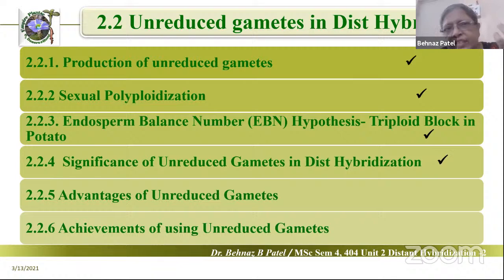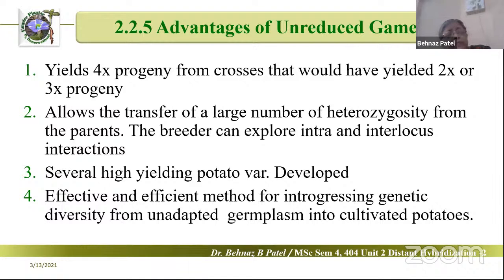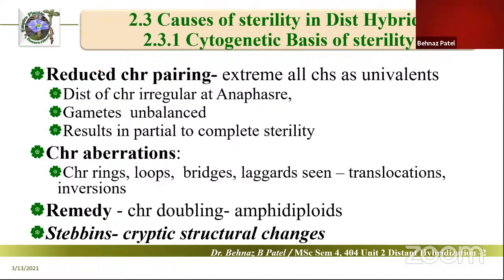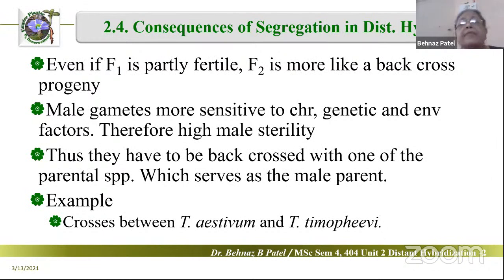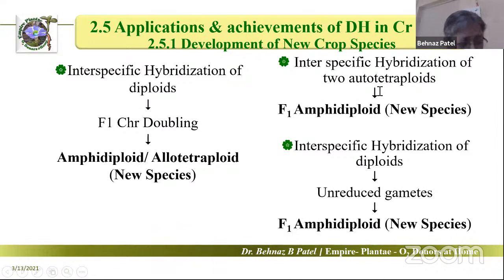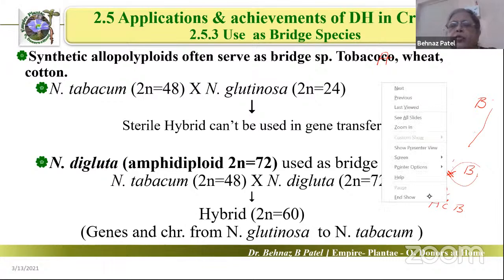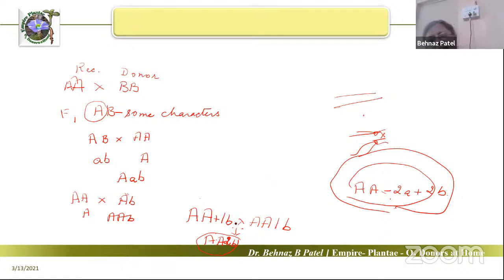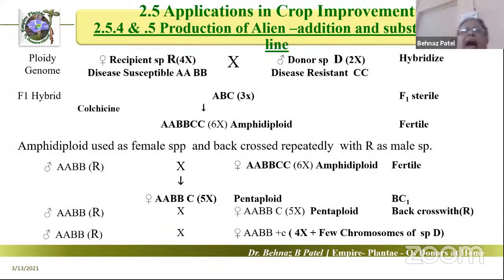Botany Lecture 2020-21